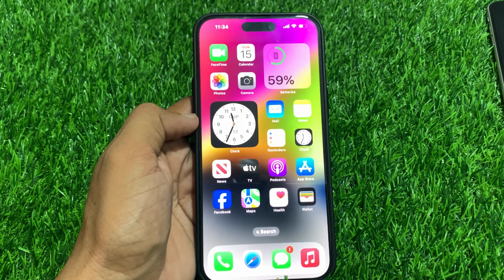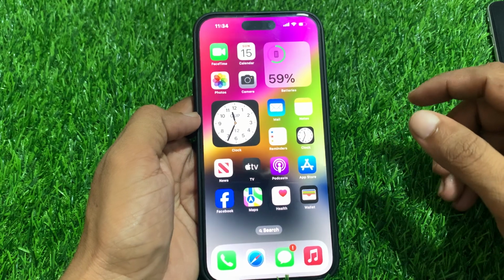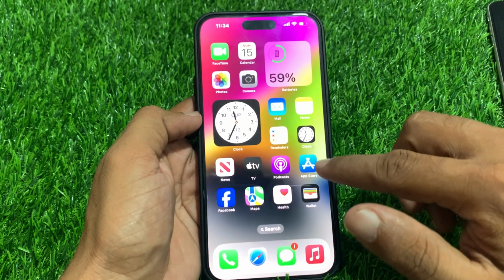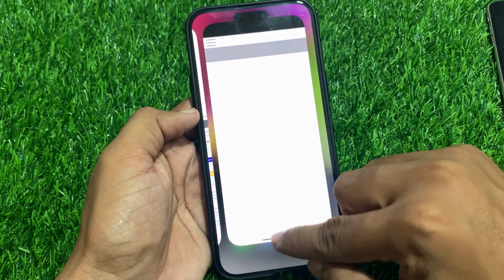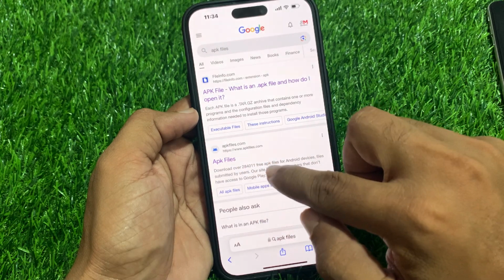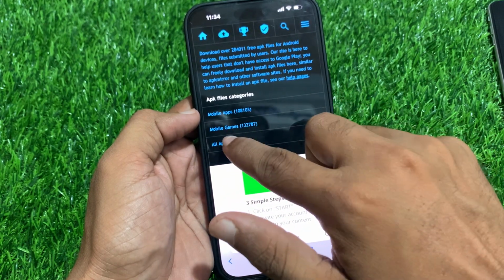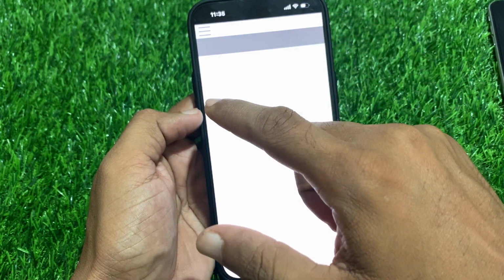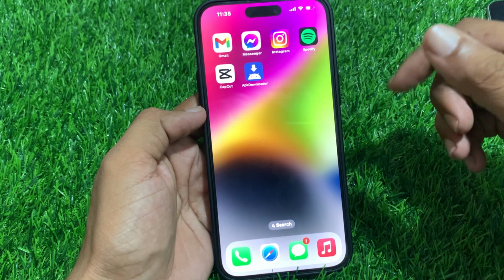Install APK Files On iOS | How To Install APK Files On iPhone 2023 | iOS 17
In This Video We Learn How To Install APK Files On iOS

How to install APK files on iOS
How To install APK Files on iphone iOS 17
Install APK files on iphone